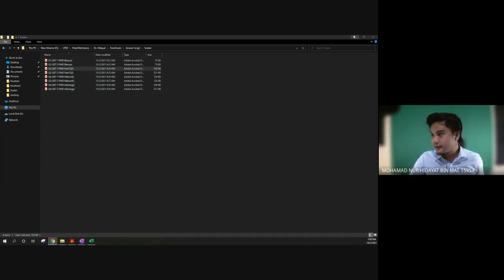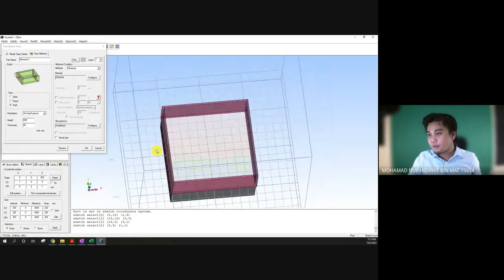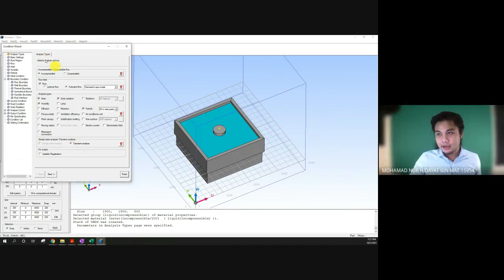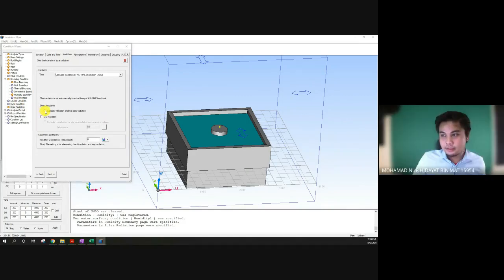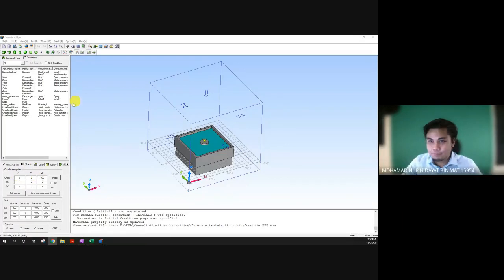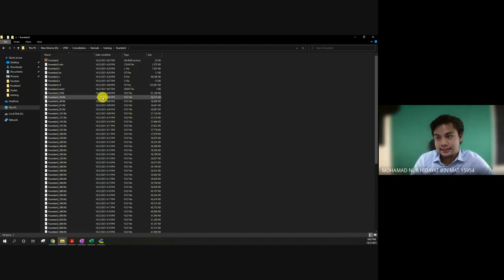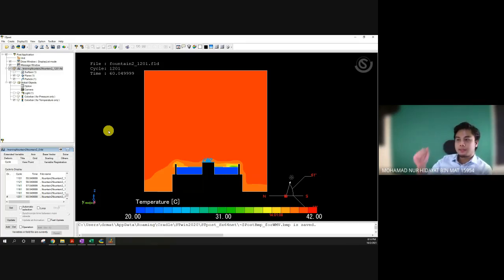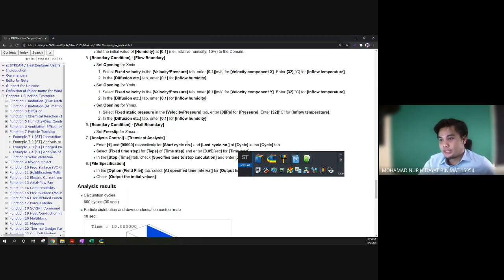CFD Workshop Hamsah - Session 3